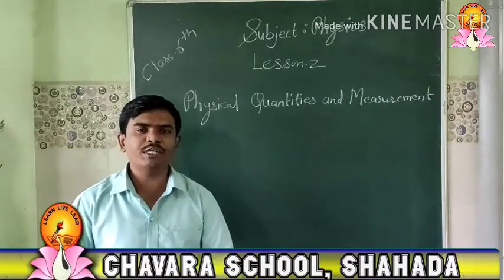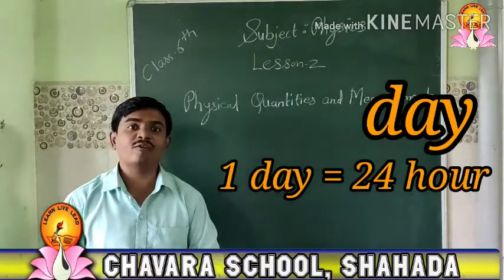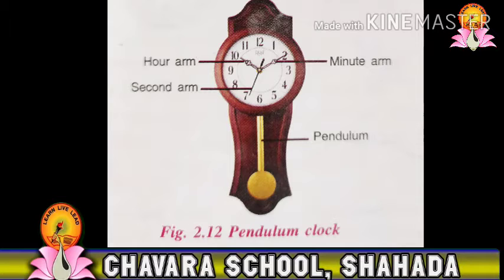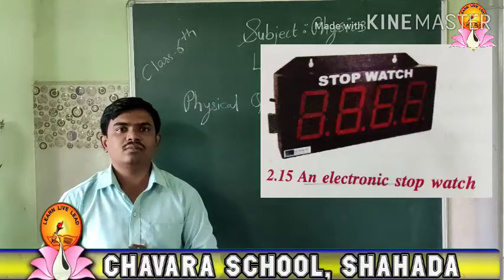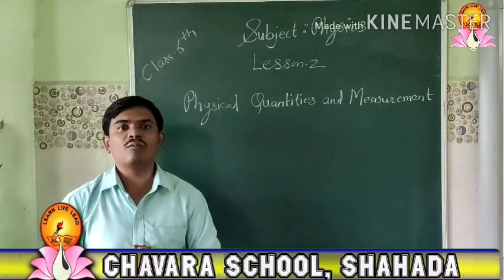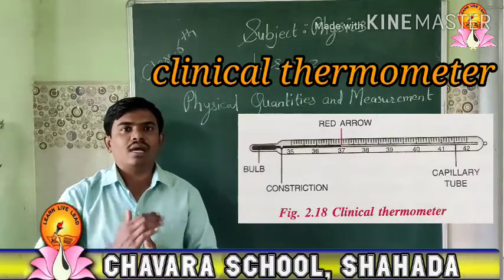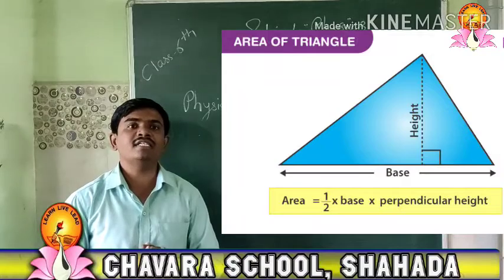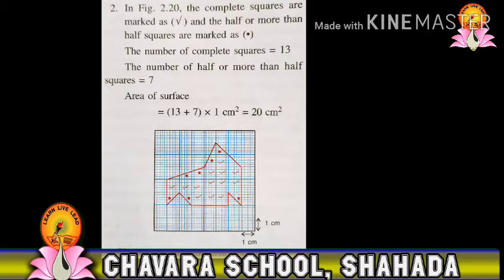6th - Physics - L. No. 2 Physical Quant.& measurement ( Part 3)